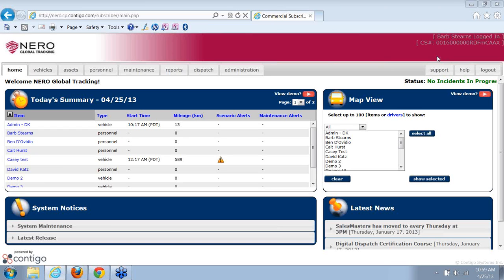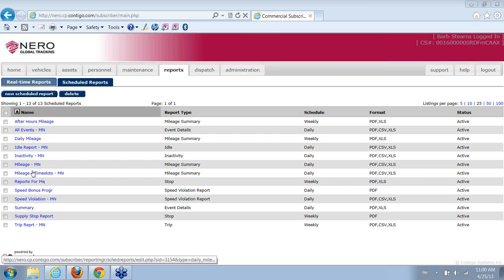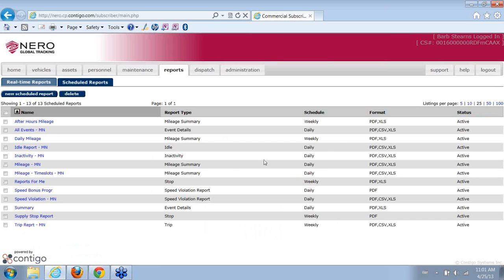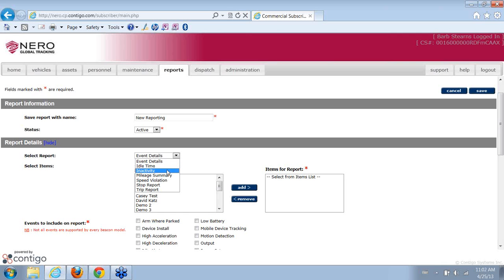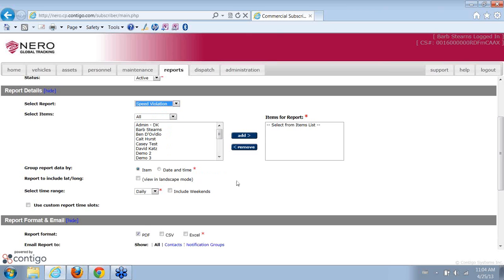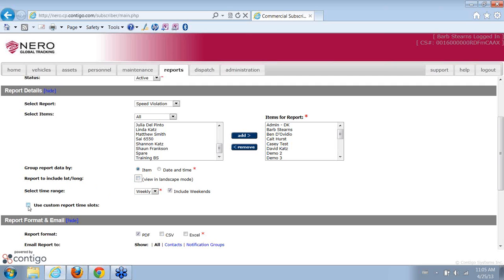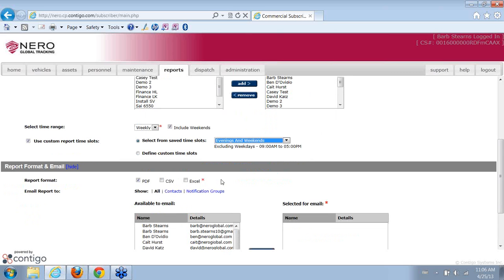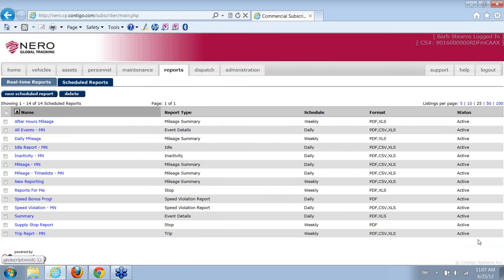Have your Data emailed to you!!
This webinar discusses how to set up reports and alerts to have your data sent to you directly.